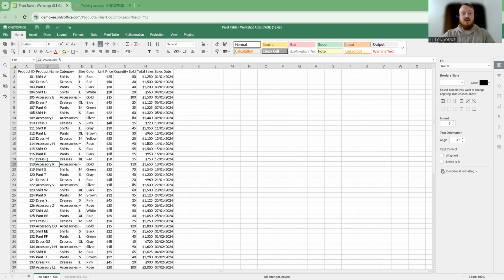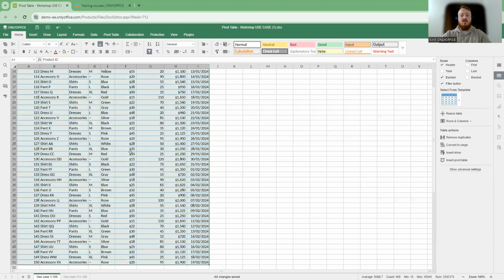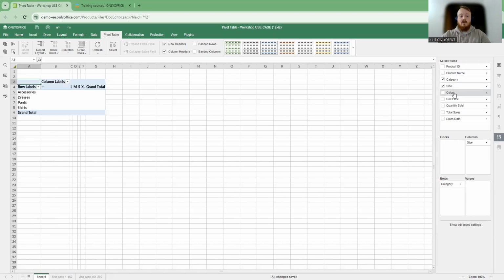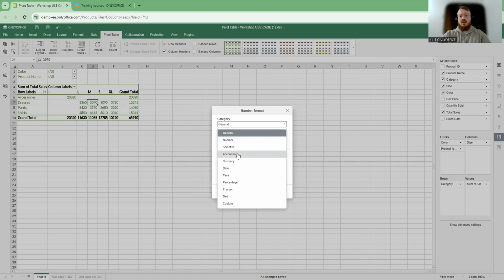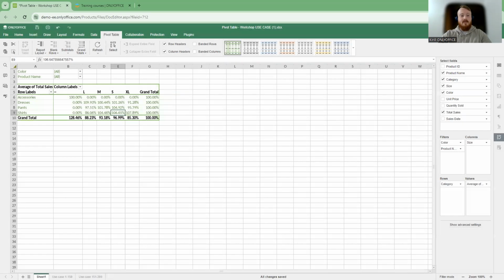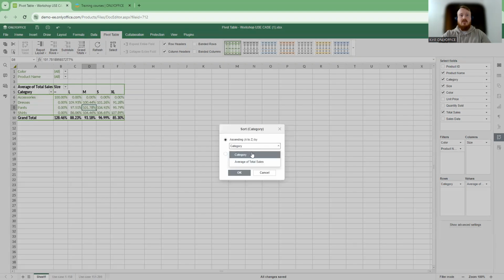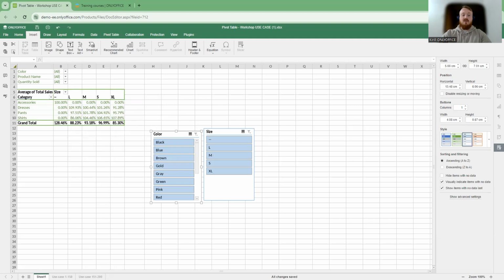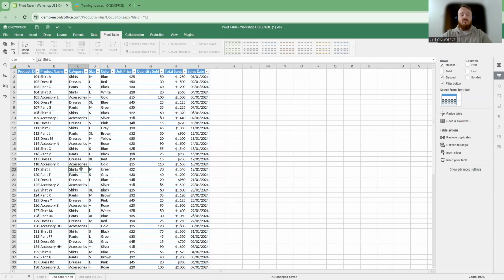How to use Pivot Tables in ONLYOFFICE Docs [Webinar 2024]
Discover the best practices for Pivot Tables in ONLYOFFICE Docs📈